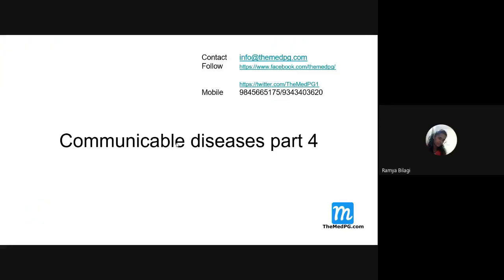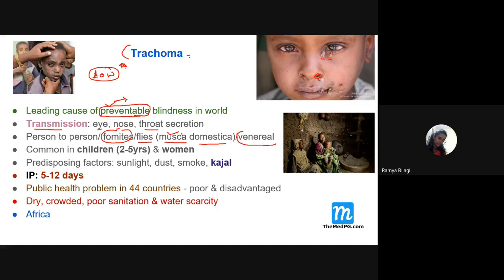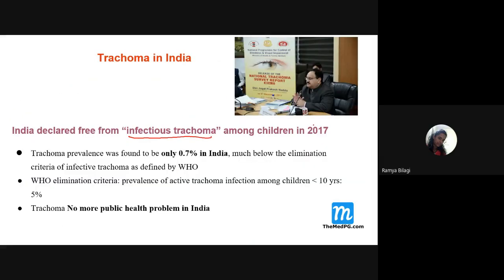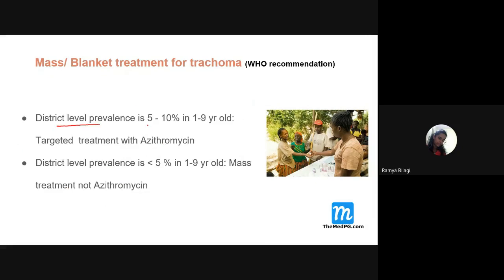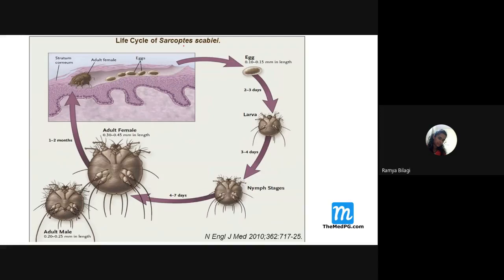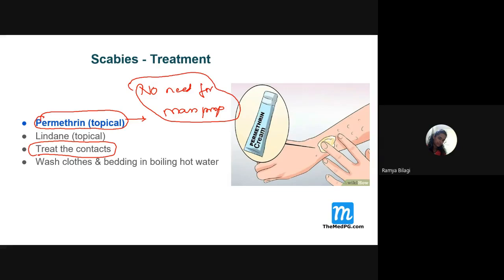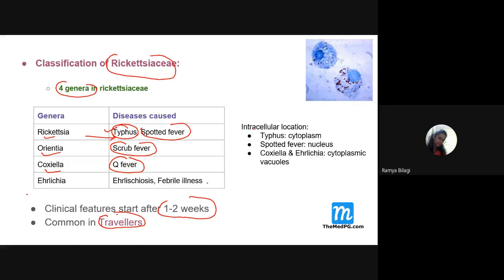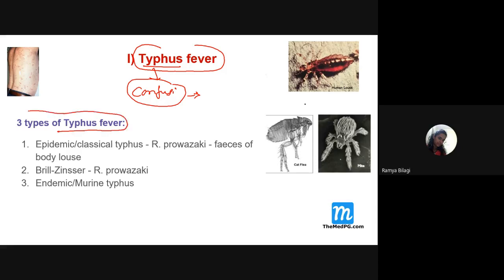Trachoma, scabies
Trachoma, SAFE program, Scabies